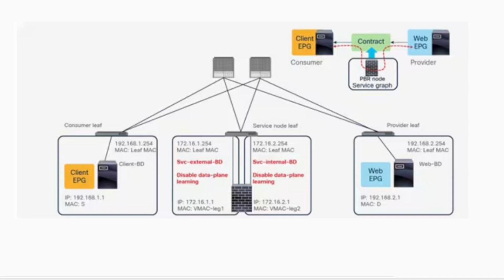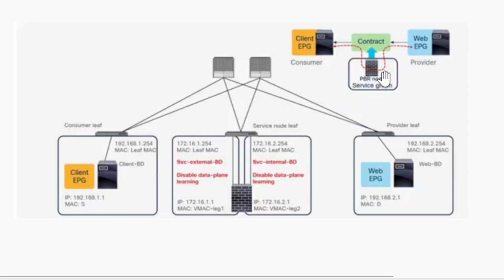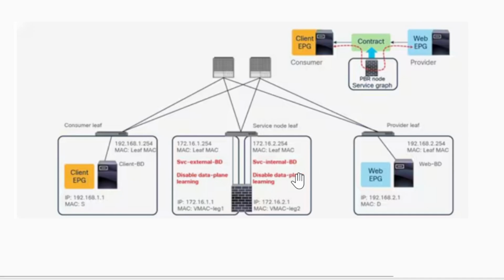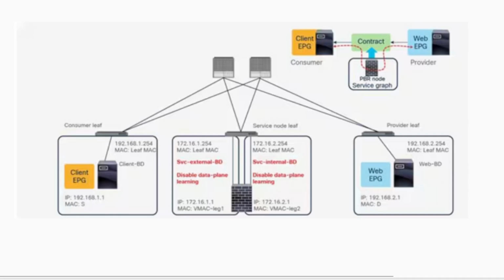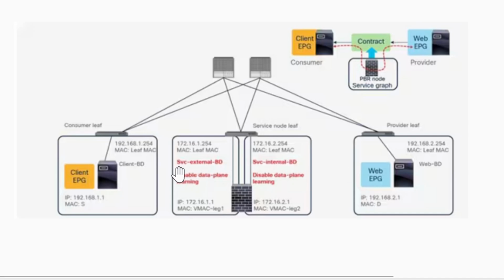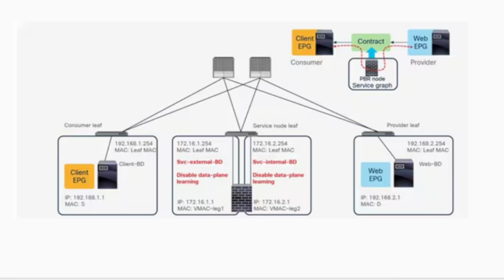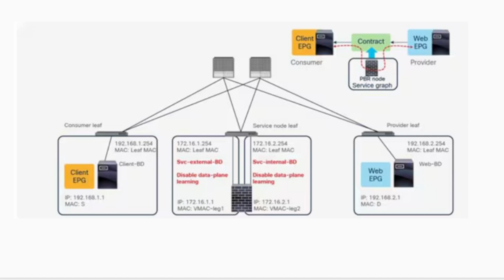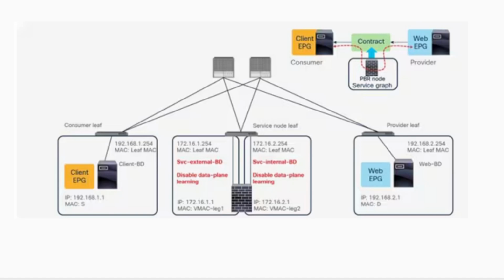Endpoint Dataplane Learning configuration for PBR node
Summary of Cisco ACI PBR with Service Graph in Go-Through Mode
This setup demonstrates how traffic is routed through a service node (e.g., firewall or load balancer) using Policy-Based Redirect (PBR) with a service graph in Cisco ACI.

Traffic Flow:

Traffic from the Client EPG (e.g., 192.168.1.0/24) is redirected through a service node before reaching the Web EPG (e.g., 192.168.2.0/24).
The service node processes traffic (e.g., security inspection) in a go-through mode without taking over routing.
Bridge Domains:

Client-BD: Associated with the Client EPG; handles incoming client traffic.
Svc-external-BD and Svc-internal-BD: Bridge domains isolating the service node's external and internal interfaces, with data-plane learning disabled to ensure predictable traffic forwarding.
Web-BD: Associated with the Web EPG; delivers traffic to destination servers.
Service Graph and Contract:

A service graph is applied to the contract between the Client and Web EPGs.
The service graph defines the PBR node (the service node) to inspect all traffic between the endpoints.
Key Configurations:

Data-Plane Learning Disabled: Ensures all traffic is forwarded through the service node instead of bypassing it.
Default Gateways: Subnet gateways are defined for each BD to ensure proper routing.
This design allows seamless integration of Layer 4-7 devices (e.g., firewalls or load balancers) in a transparent go-through mode, ensuring traffic is inspected while maintaining routing control within the ACI fabric.